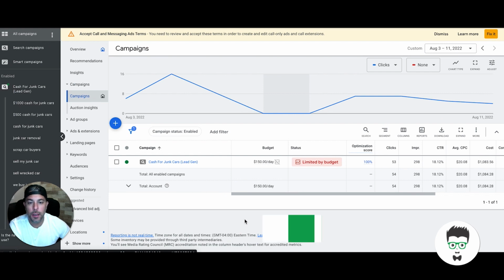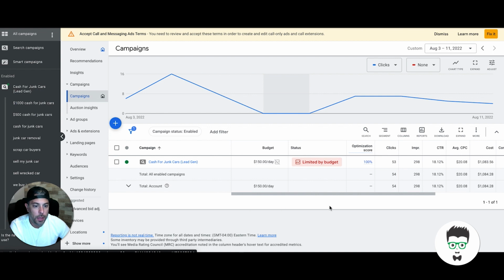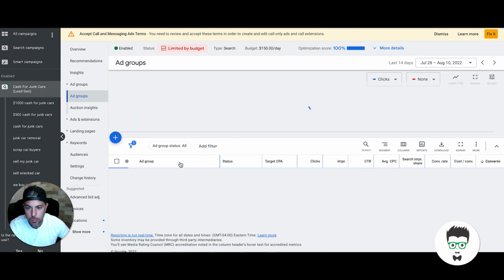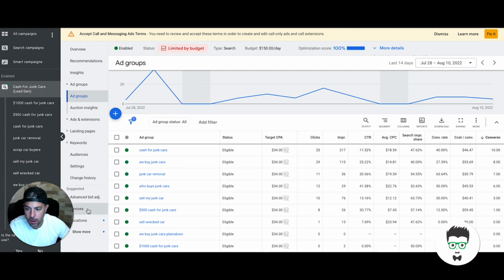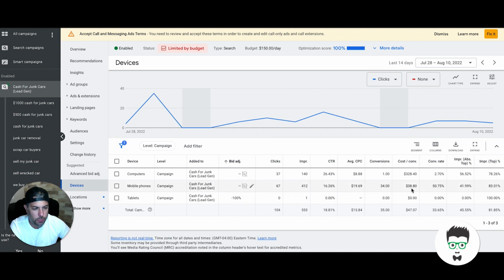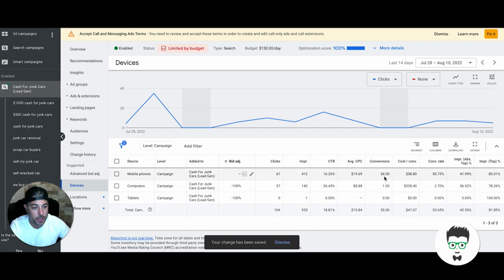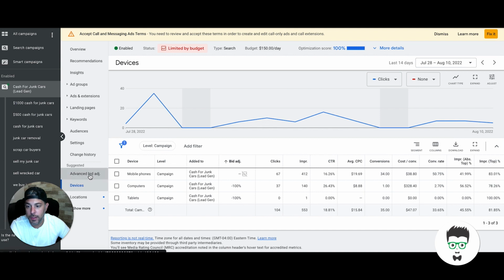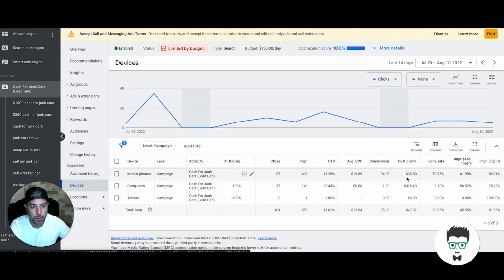Google Ads Device Targeting | Google Ads Device Bid Adjustments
Google Ads Device Targeting and Device Bid Adjustments

Hi everyone and welcome to this video where we will teach you about device targeting and how to adjust your device bid settings. We look at the beginning of a campaign and show you how and when you would make bid adjustments for your campaign. Enjoy!

⏱️TIMESTAMPS⏱️
0:00 Intro
1:05 Campaign Costs and Metrics
1:37 Device Options and Adjustments
3:11 Advanced Bid Adjustments
3:37 Outro